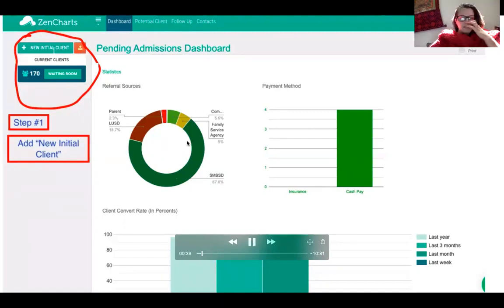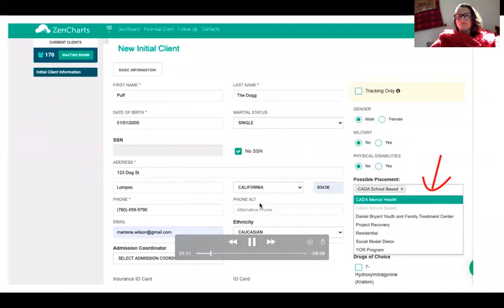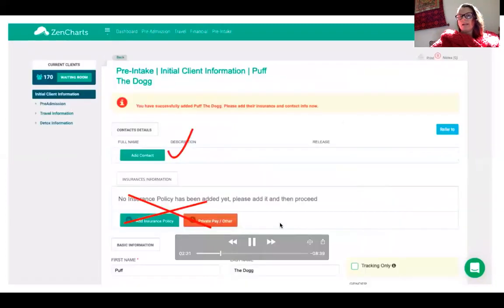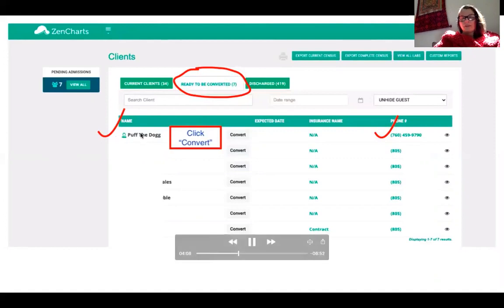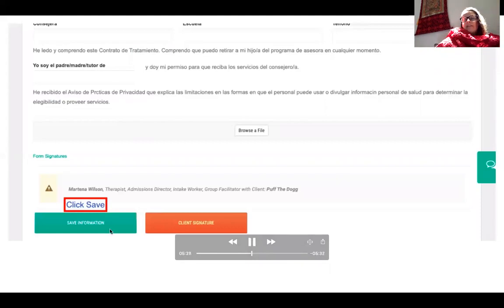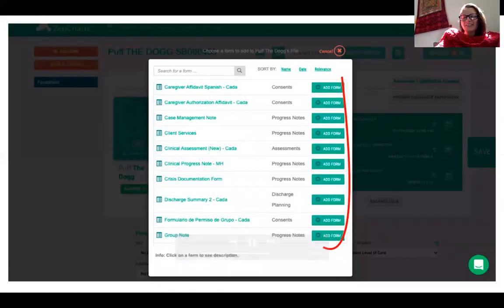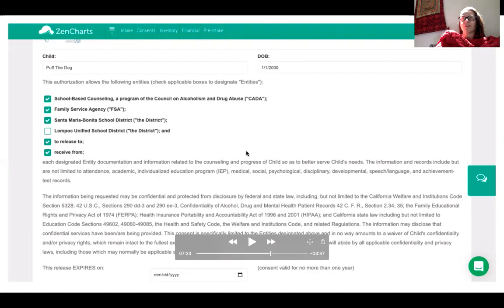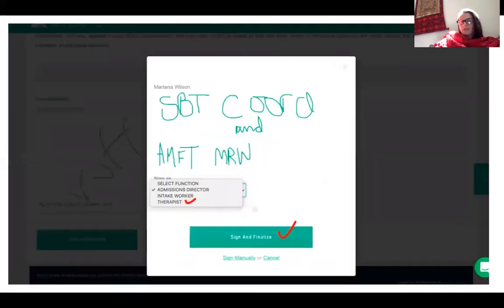VIDEO 1 ZEN Charts Informed Consent and ROI